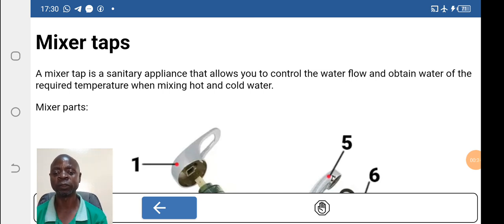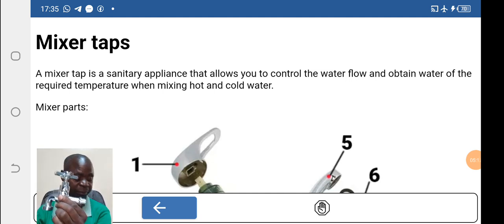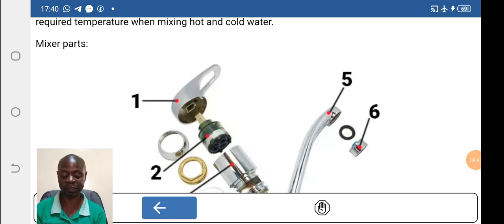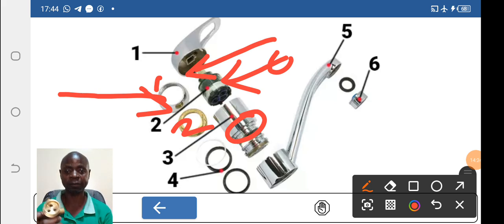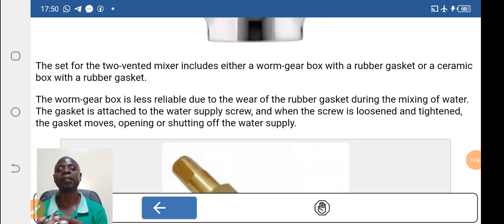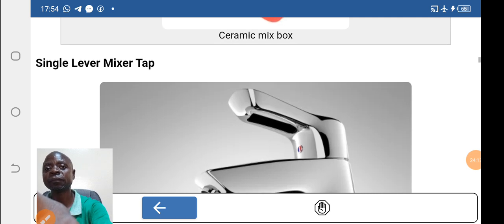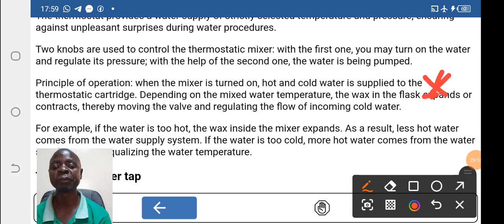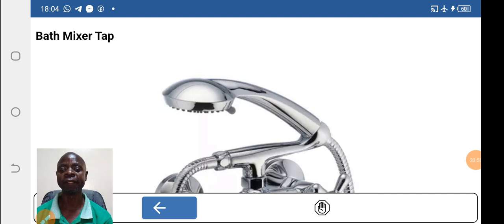MIXER TAPS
Plumbers have to know types of Mixer taps, the use and how to install and repair.
Types mixer taps:
 1. Pillar type- installed vertically probably on top of the appliance.
 2. Bib type - installed horizontally probably it is  the wall mounted tap.
- Plumbers need to know parts or accessories of the mixer tap correctly.